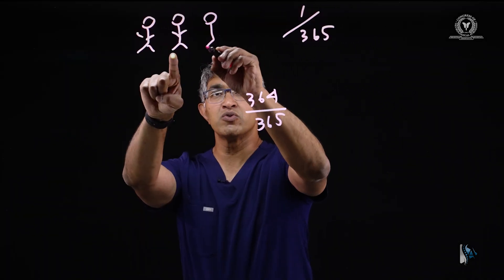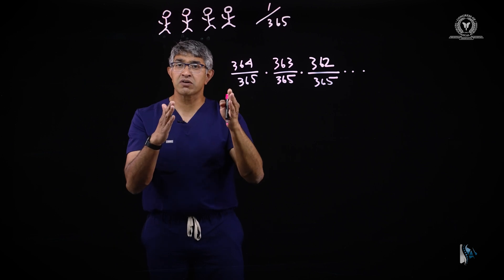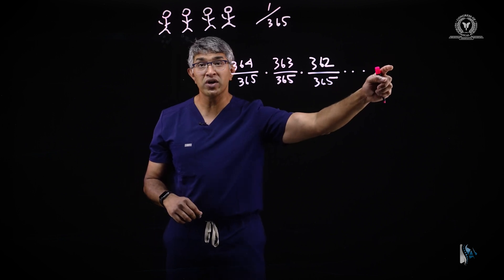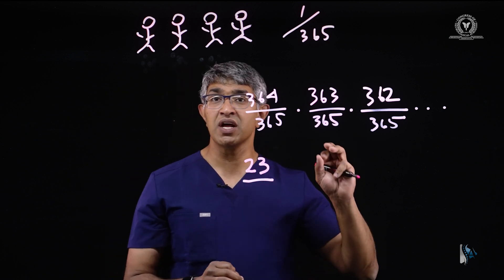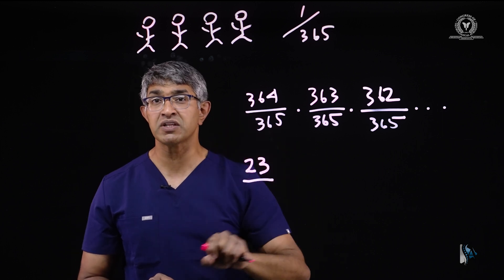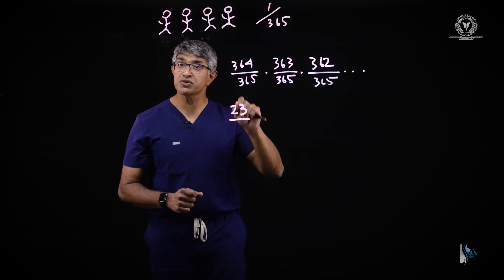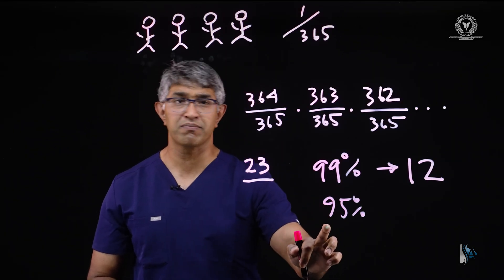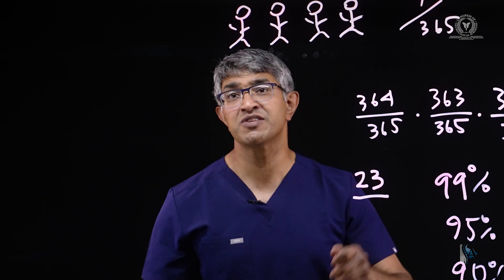Surgical Pearls: The Birthday Problem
The Congress of Neurological Surgeons is proud to partner with Prasad Spine Academy  @prasadspineacademy  who has provided this video to our channel.

In this instructional video, Dr. Prasad discusses the drive for achieving perfection in surgery.